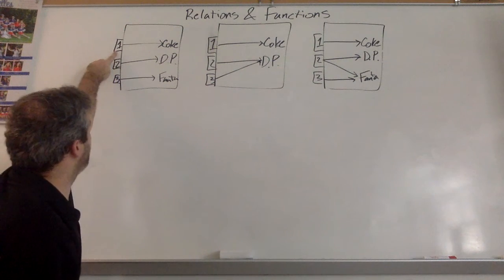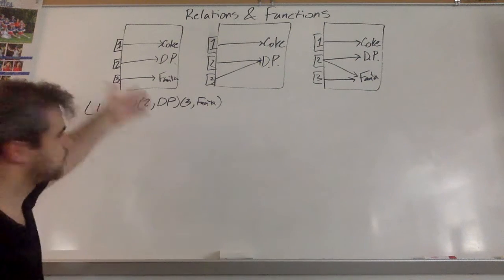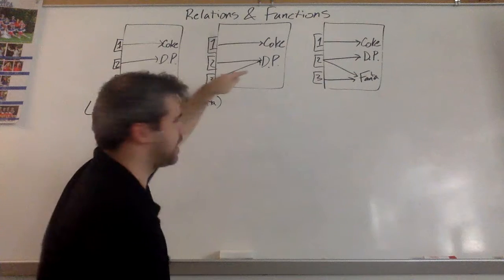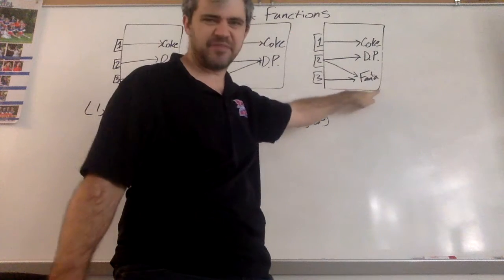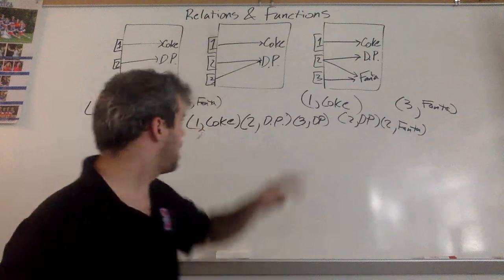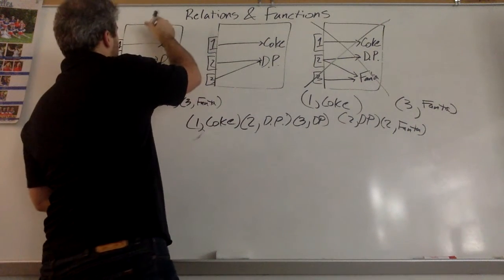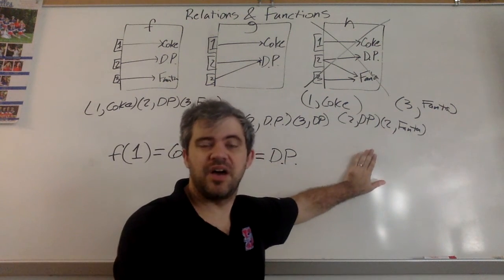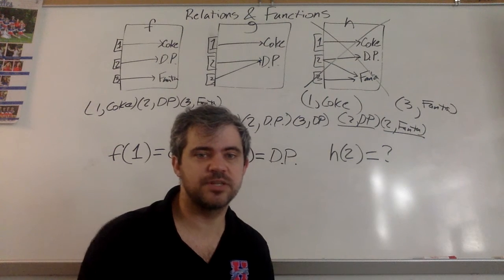College Algebra 4.1.1 Domain and Range